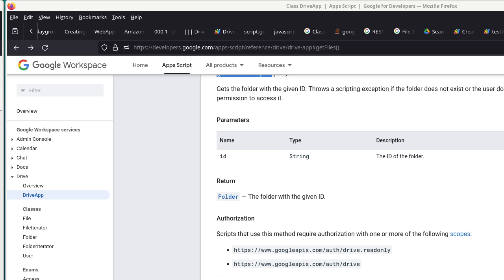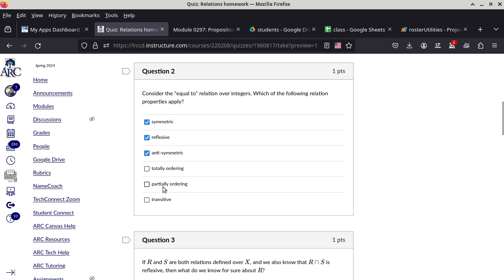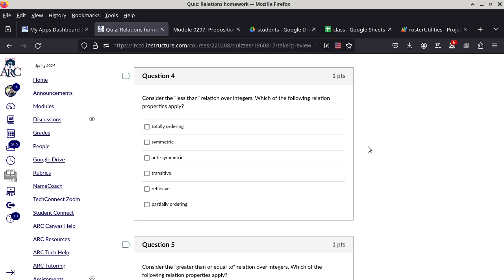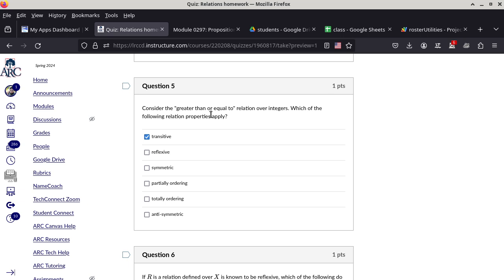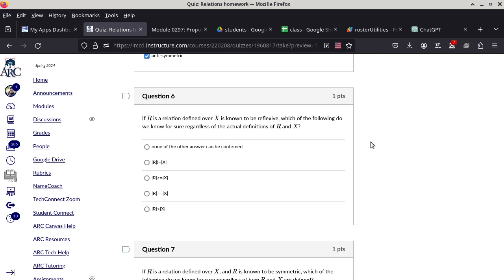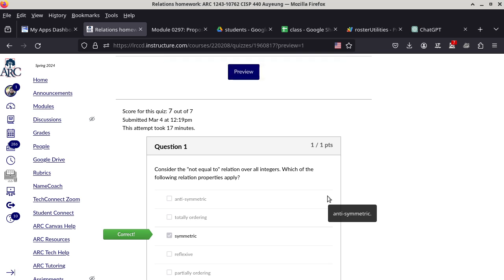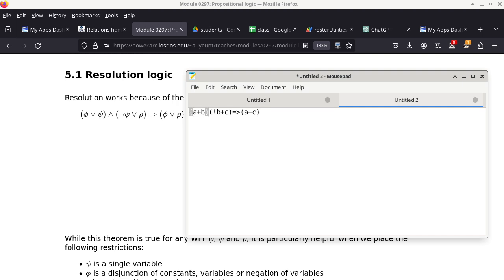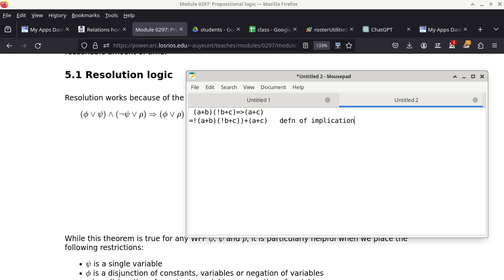20240304 CISP 440 conversion to CNF